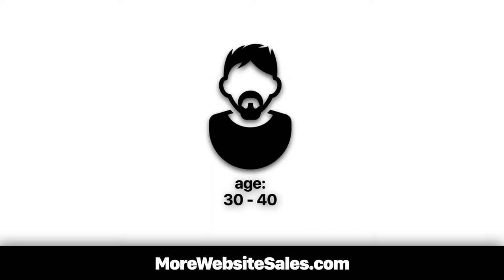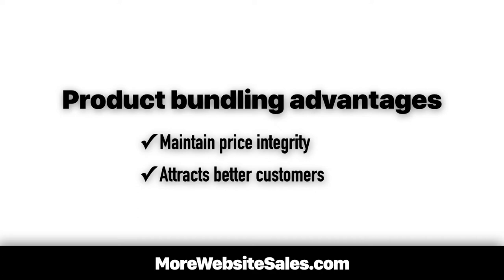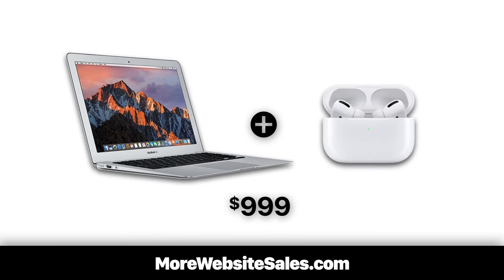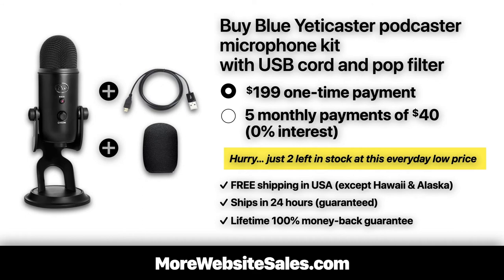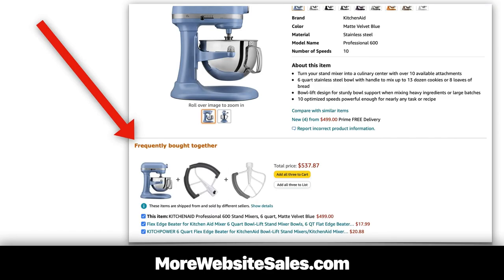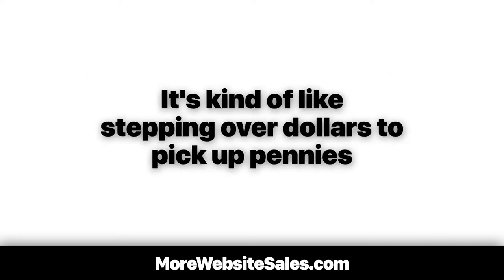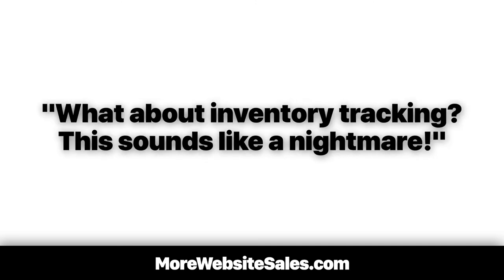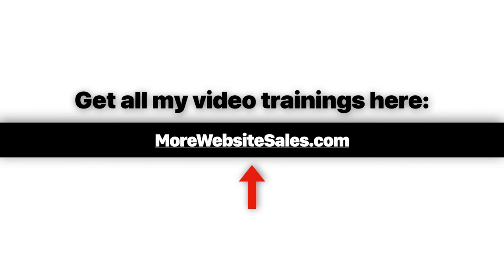This product bundling strategy reveals how to build, scale and increase your online sales [video]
Keywords in this video about product bundling:

product bundling strategy
bundling examples
product bundle ideas
product bundling case study
product bundling best practices
bundling prices
product bundling advantages
what is a major advantage of product bundle pricing